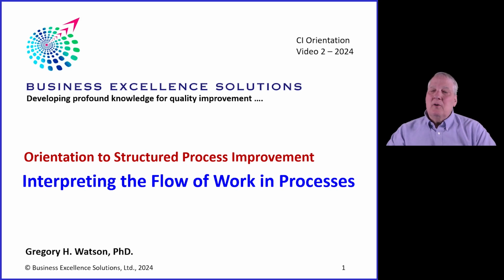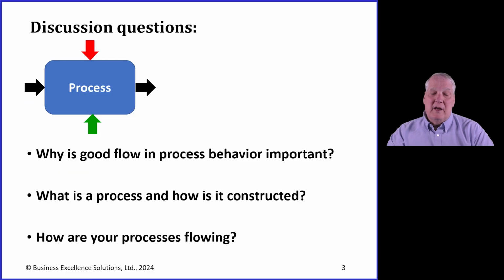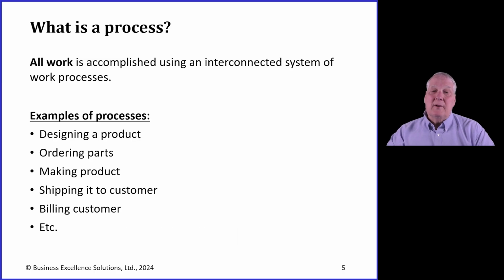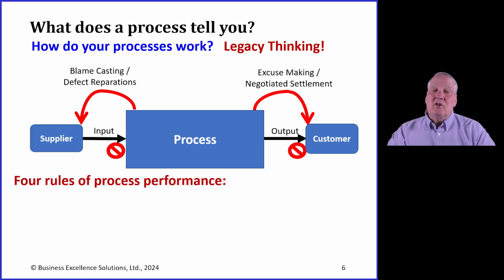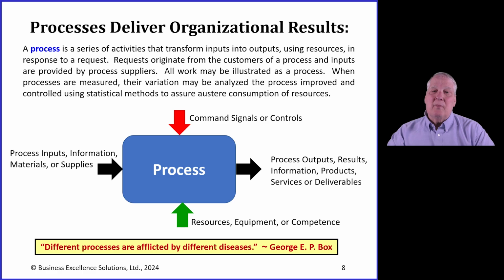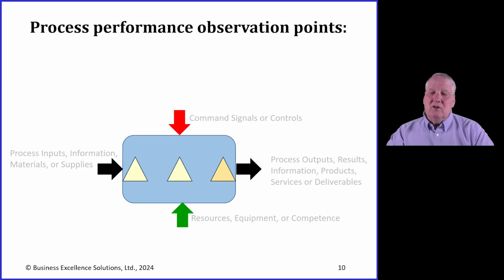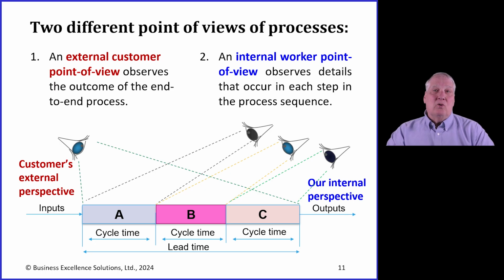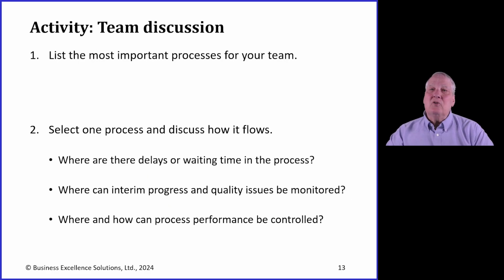Interpreting Flow of Work in Processes - Compatibility